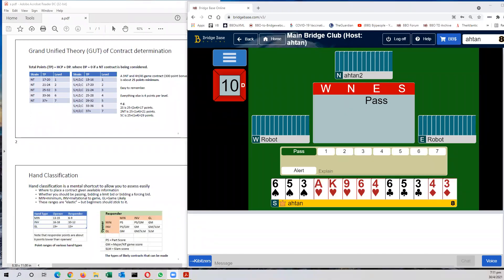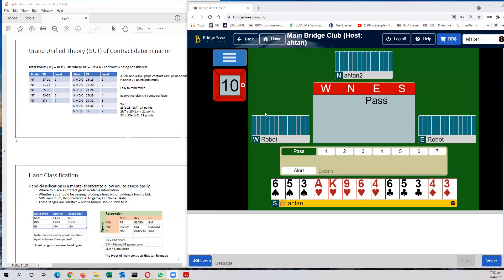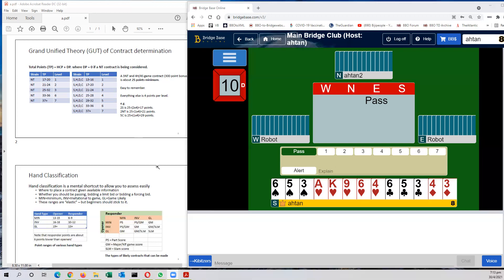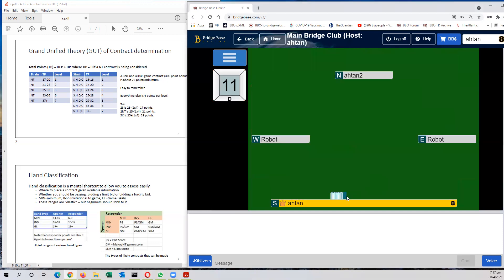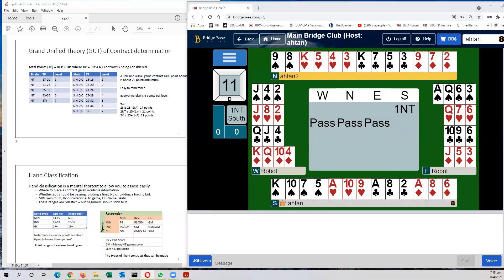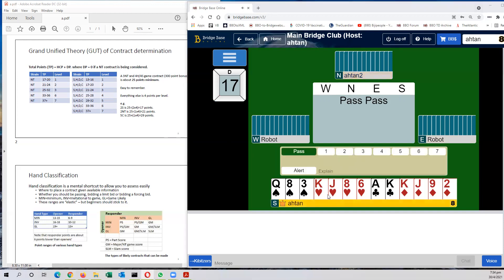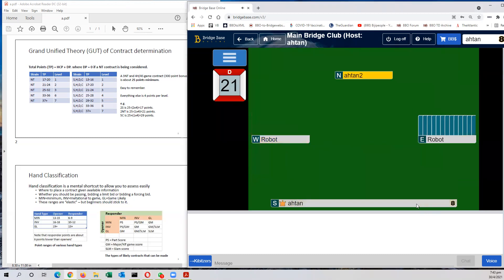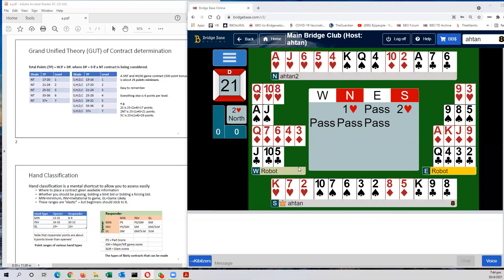A slow walk through simple bidding per lesson 3